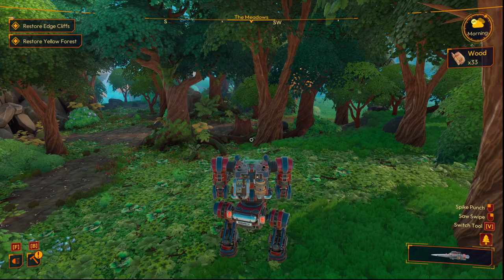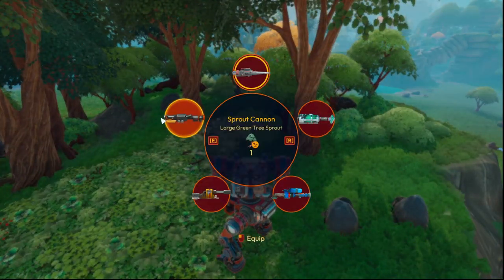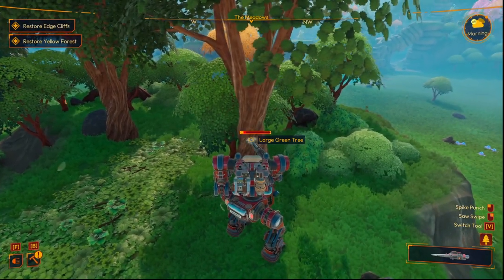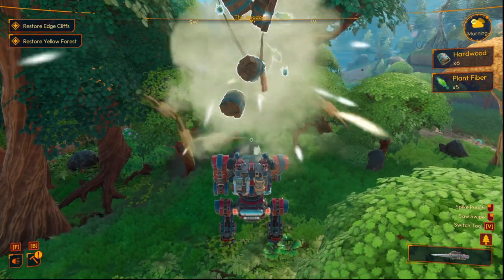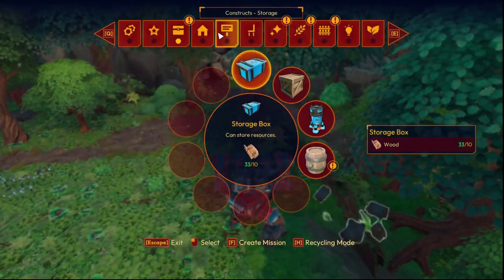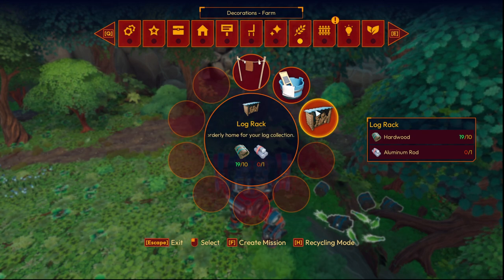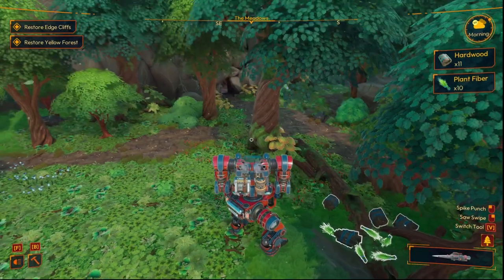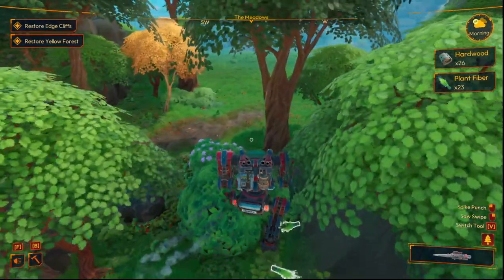Lightyear Frontier How to Get Hardwood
Lightyear Frontier Hardwood

Ginger Empire
1960 Madison St

Stream Schedule!

 XIDAX APPROVED 80PLUS GOLD ATX3.0/PCIE 5.0 1300W POWER SUPPLY
 Xidax Gaming Shield -Virus & Malware Protection
 Windows 11: Home